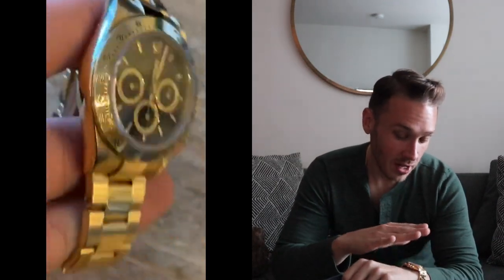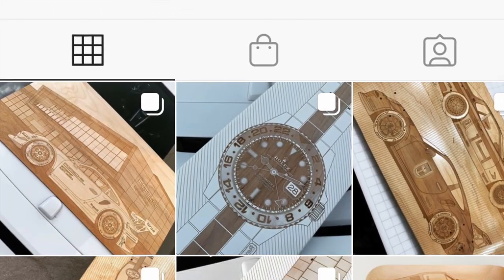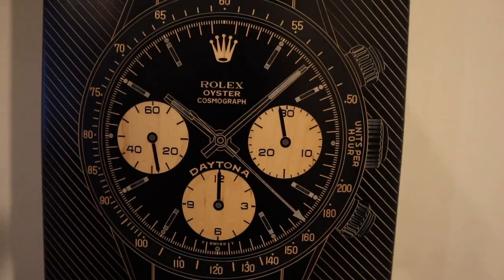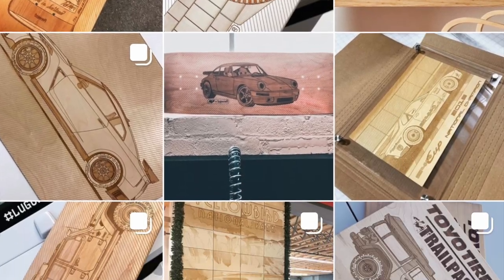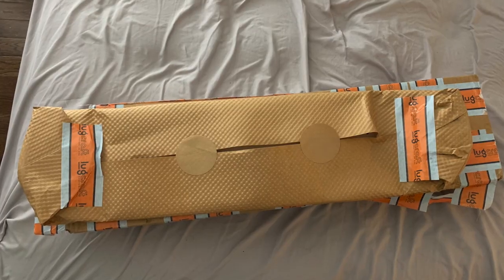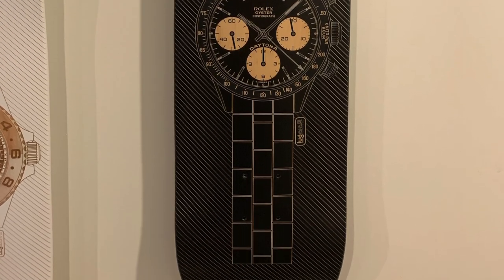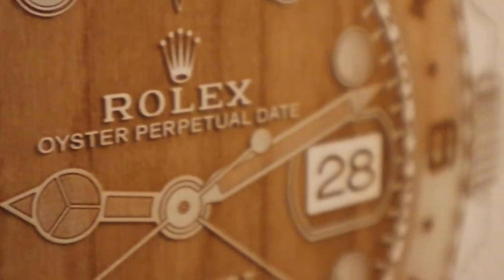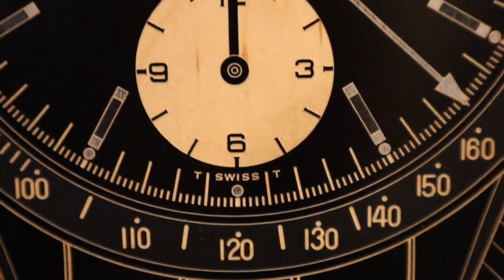Rolex Artwork! - LugCraft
Lugcraft is a USA based company out of sunny California and is hand crafting amazing car and watch artwork. Let me know what you all think about the skate decks!